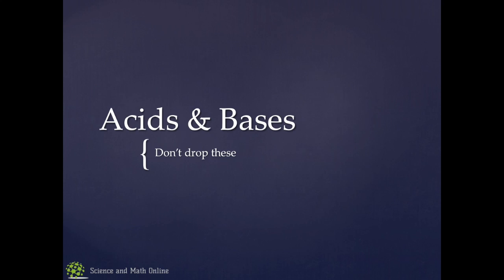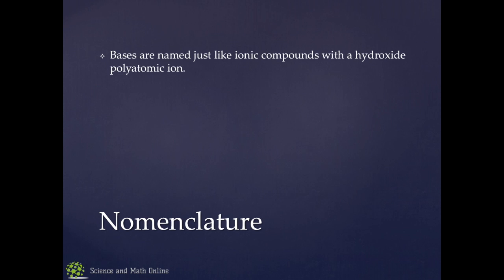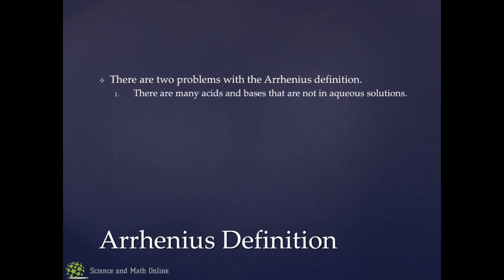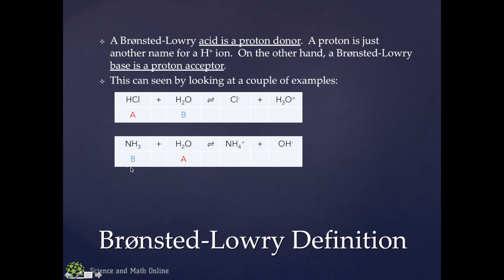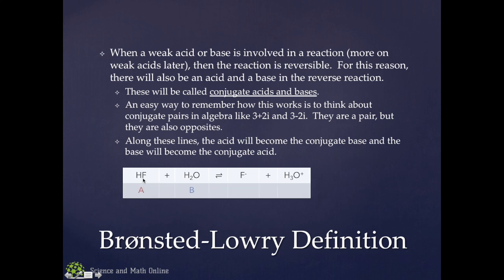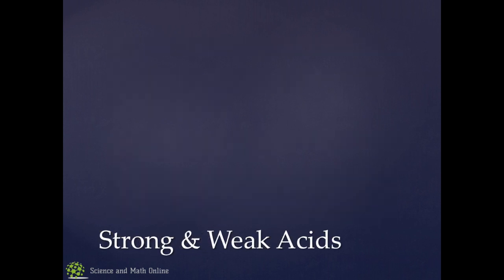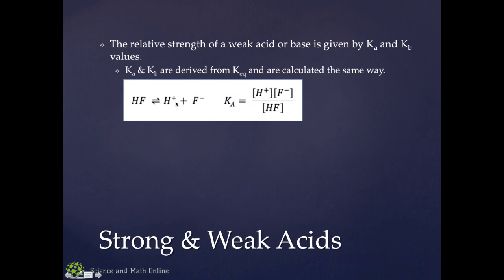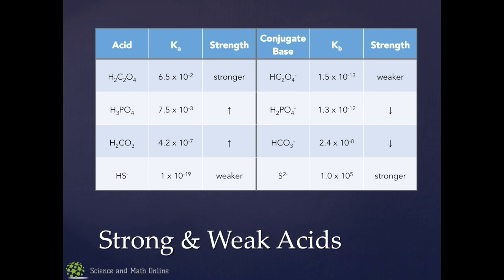Crash Course - Acids & Bases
Acids & Bases Lesson for Teaching High School Chem's Crash Course